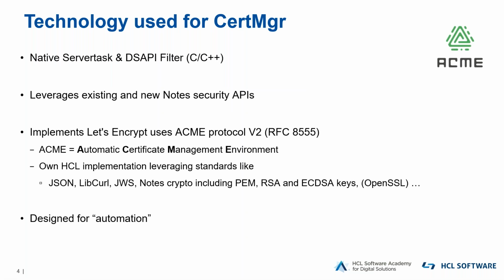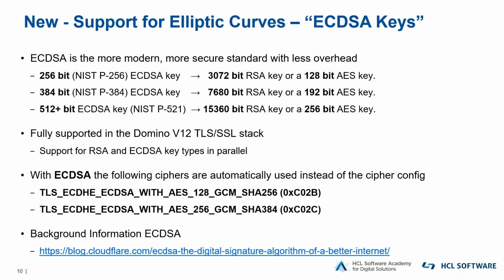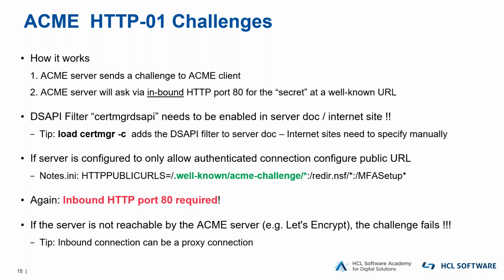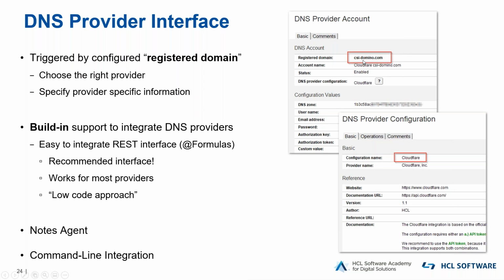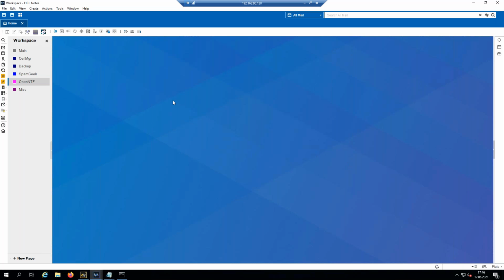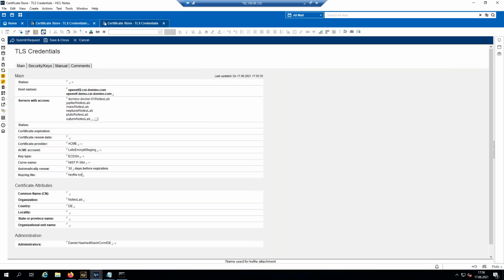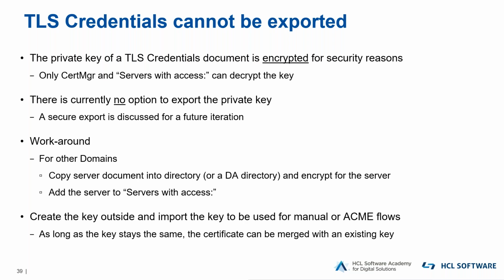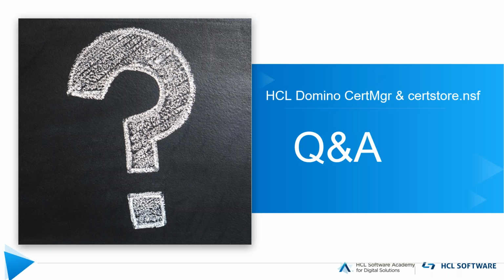June OpenNTF Webinar - Domino V12 Certification Manager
Managing SSL certificates in Domino was always a challenge. The certificates had to be created using OpenSSL and then imported into a key ring file using the kyrtool. Both tools were command line based.

Now in V12, HCL has introduced the Certificate Manager. This will greatly simplify the the process of using certificates in Domino. And there are other security enhancements that will be covered in the webinar.

Daniel Nashed, an HCL Lifetime Ambassador, will walk us through the setup and use of the new Domino V12 Certificate Manager. This webinar is a must for any Domino admins (and developers too!)